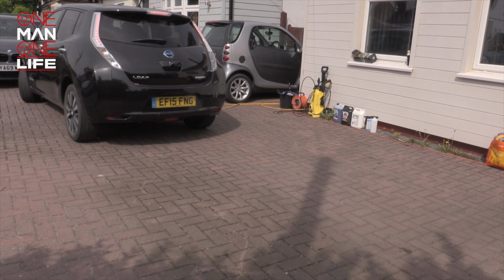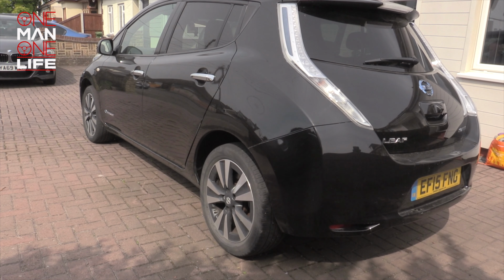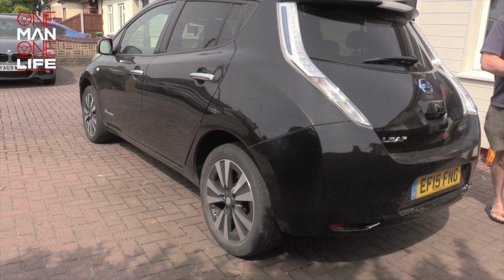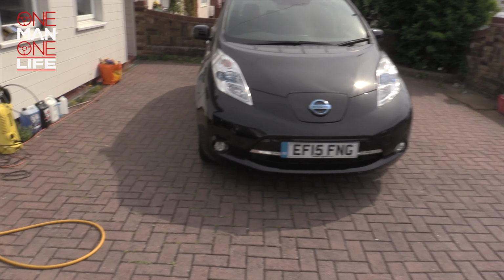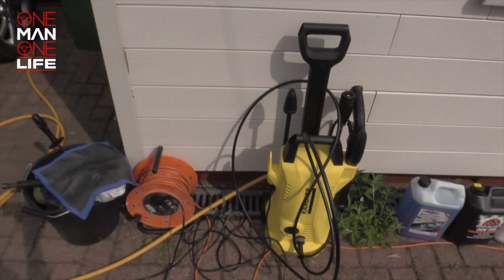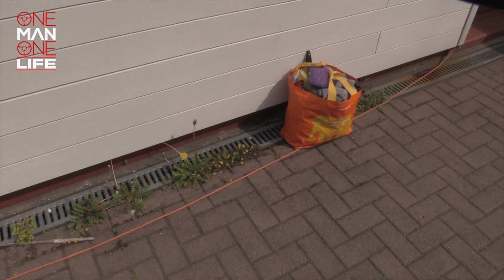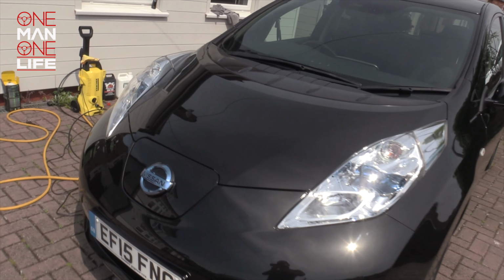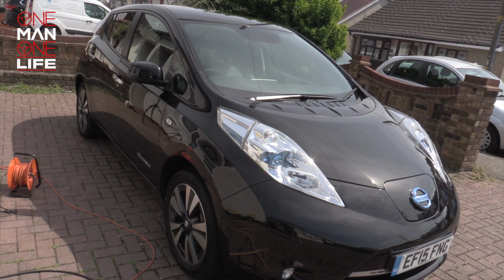trying a New Toy on my station car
Got a new jet wash and some snow foam. So cleaned my station car